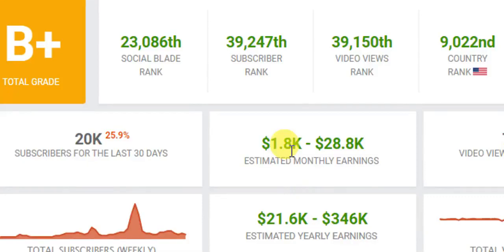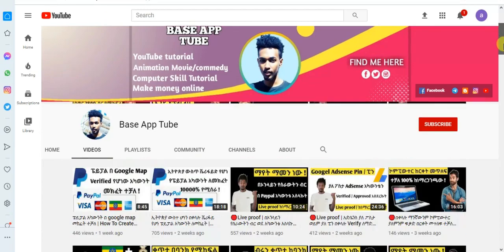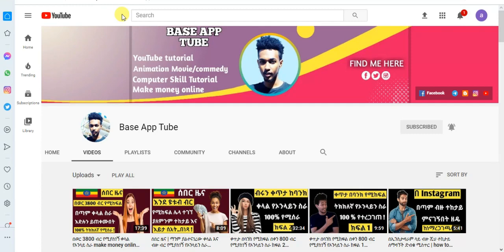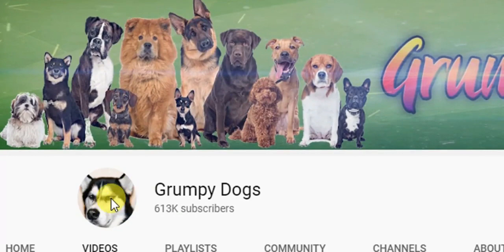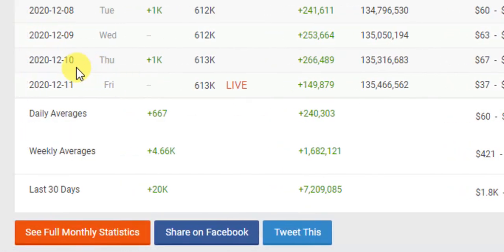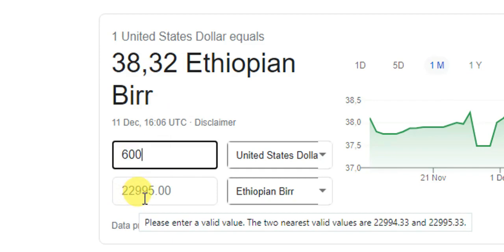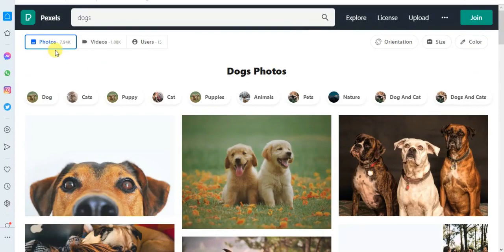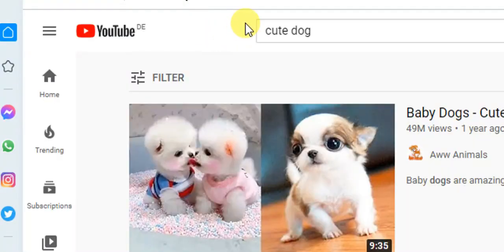በወር 20,000 ብር የሚያስገኝ የኦንላይን ስራ How To Make Money Online In Ethiopia | online business in ethiopia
in this video i will show you best online business to make money online in ethiopia 2024 by Reuploading videos on youtube